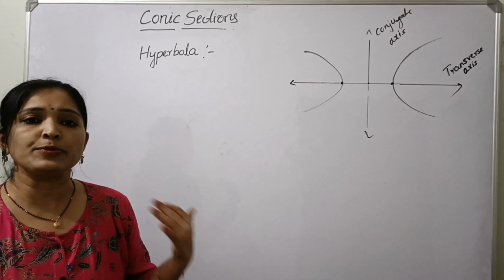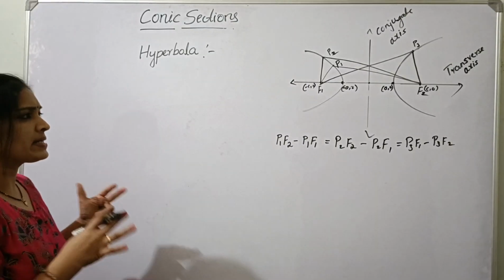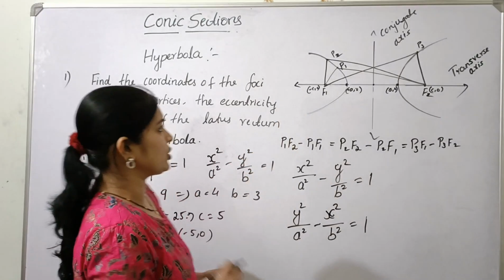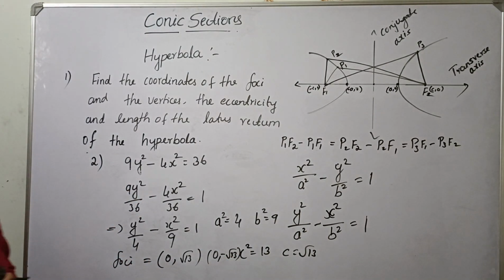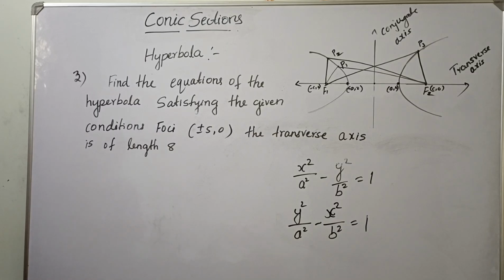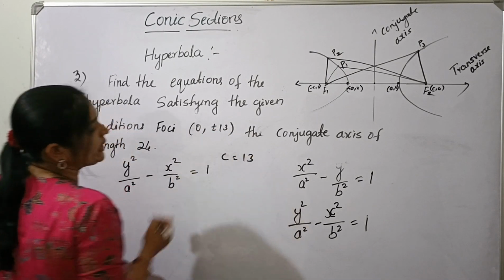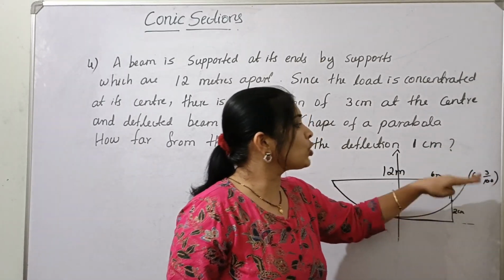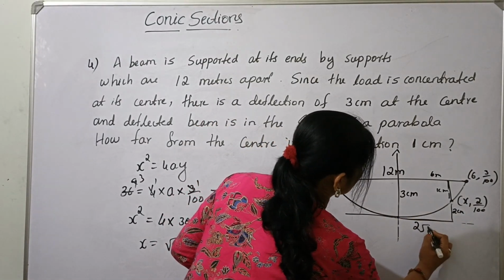Class 11 Mathematics Chapter 10 Conic Sections Part 5